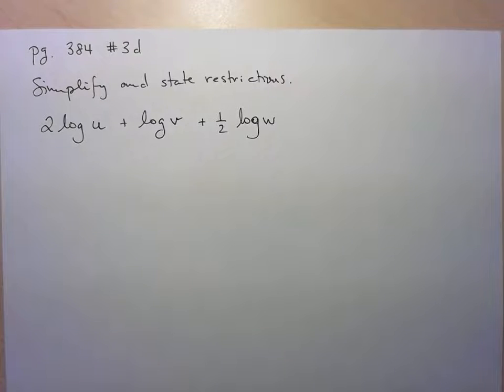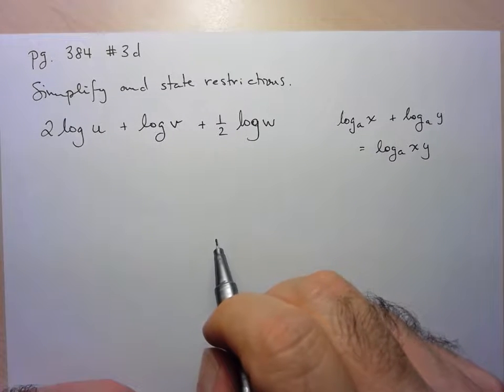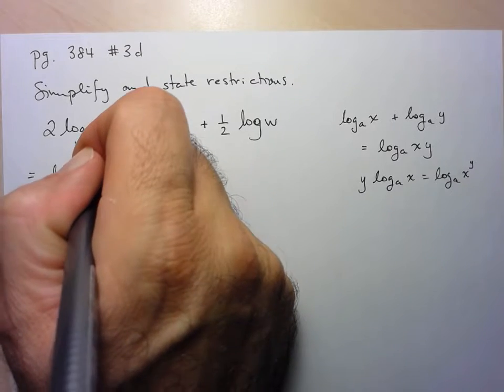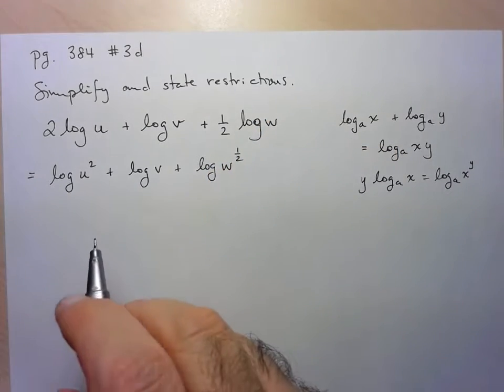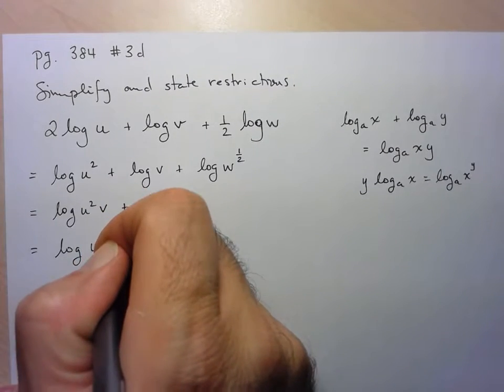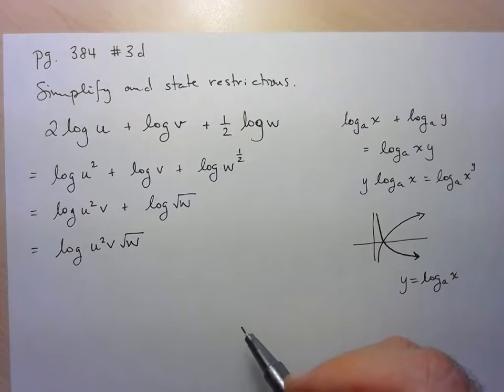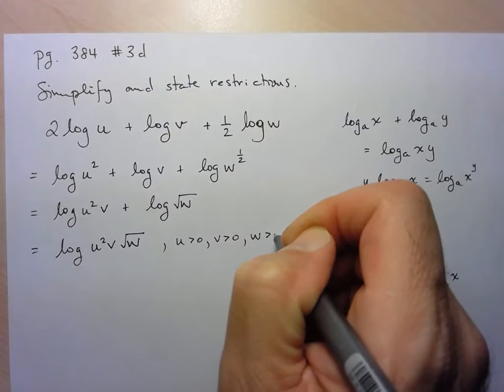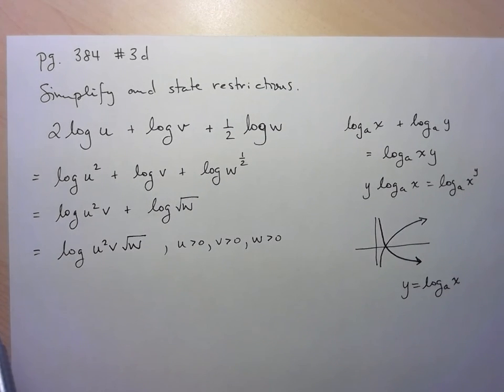MHF4U pg 384 # 3d